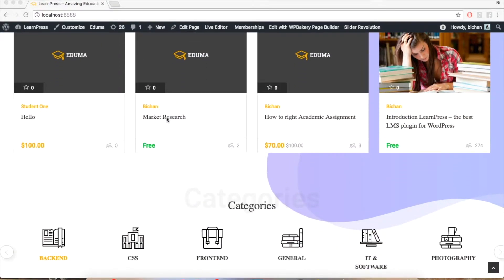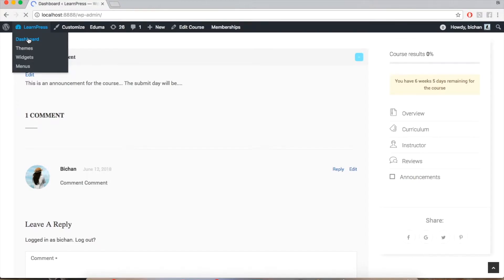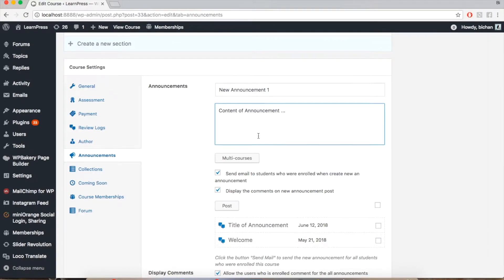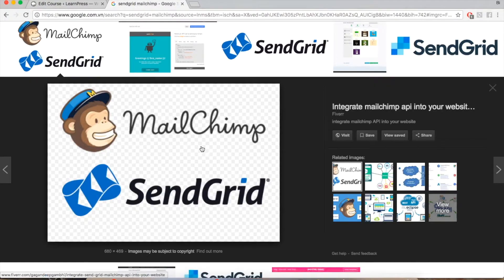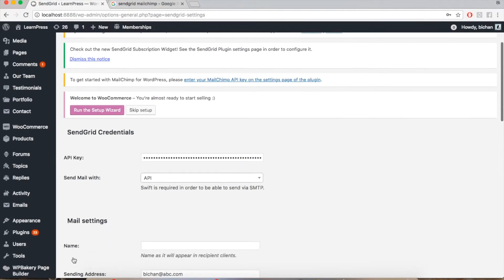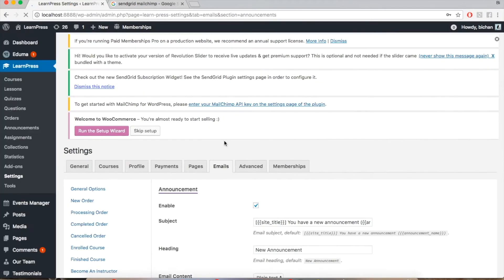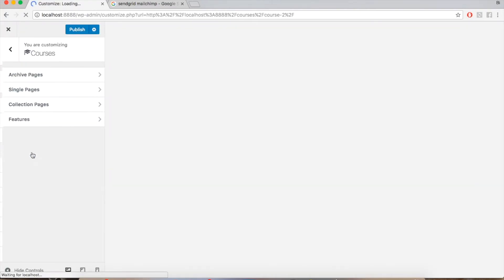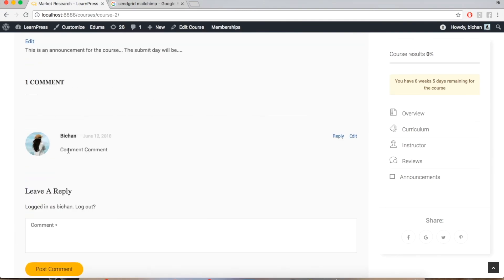LearnPress 3.0 - How to use Announcement Add-on for LearnPress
In this video, you will learn how to use our new premium add-on for LearnPress – Announcement add-on. With this add-on, the instructors can create notifications, updates and send emails to their students who taking the courses.

LearnPress plugin is a comprehensive WordPress LMS plugin perfectly fitting website for education, e-learning, universities, schools, institutions…